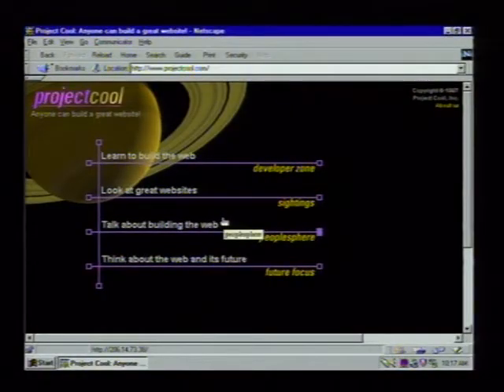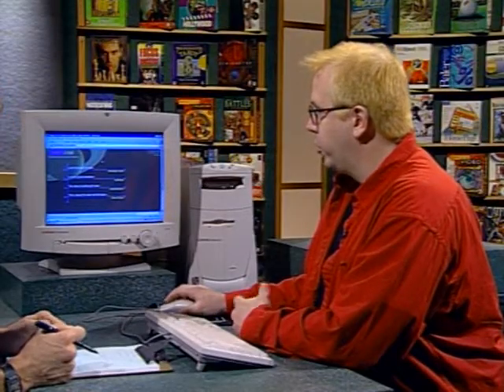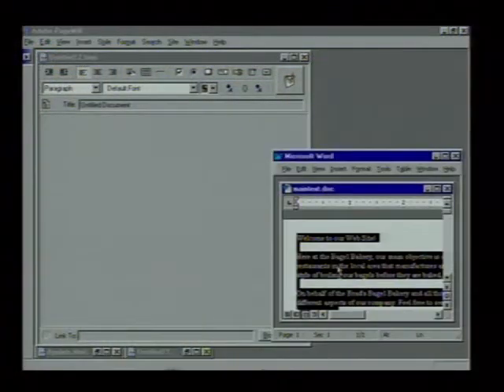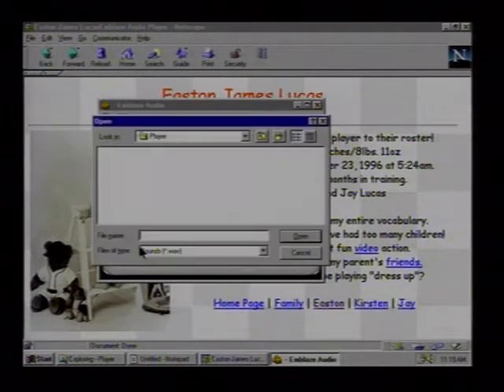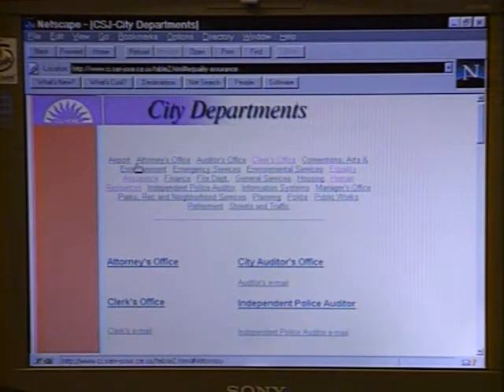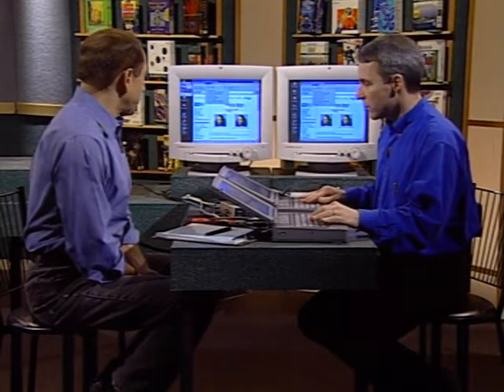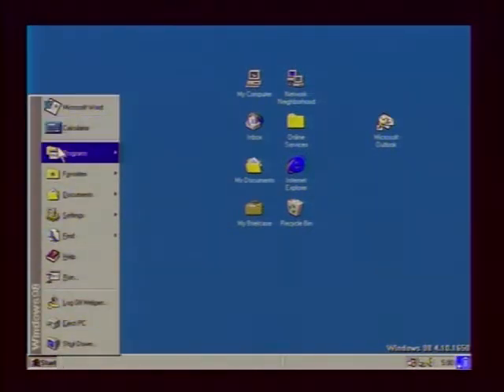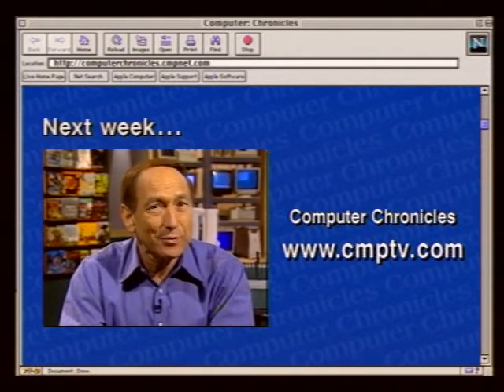The Computer Chronicles - Creating Your Own Website (1998)